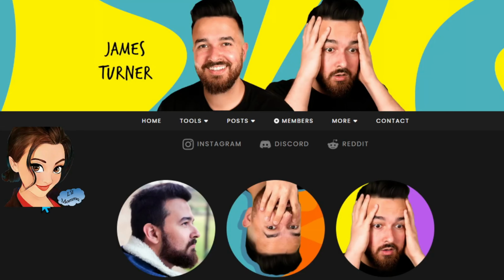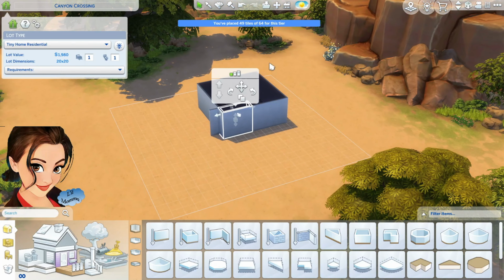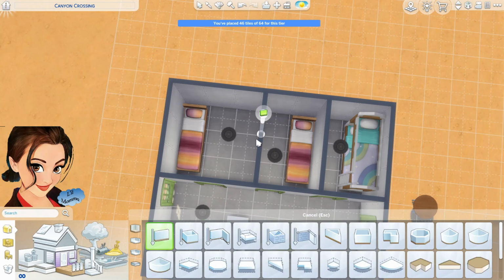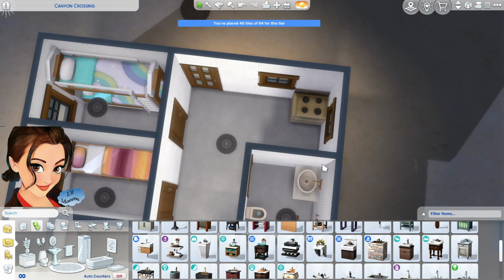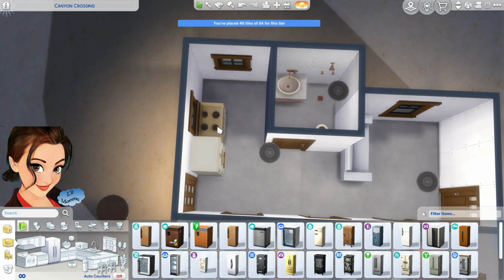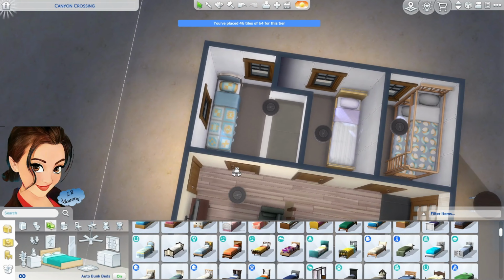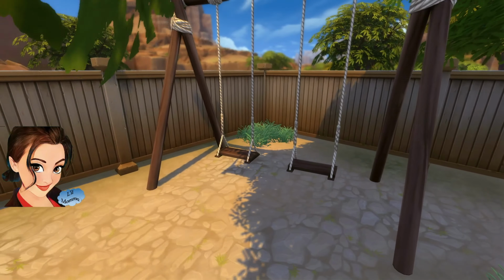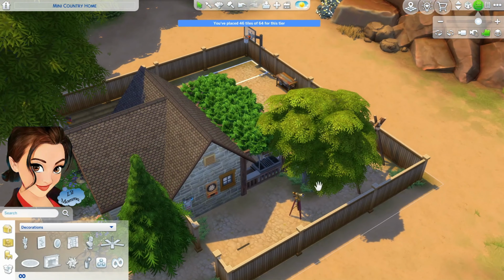Making A TINY Country Home?! | James Turner Challenge | Sims 4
📢 I’m working on improving video and sound quality—thanks for your patience! 😊

🏡 Sims 4 Builds:
If you're downloading any of my builds from the Sims 4 Gallery, don’t forget to turn on CHEATS and MOVEOBJECTS for everything to place correctly! Most DEBUG items I use are for landscaping or decoration.

📌 Find My Builds on the Sims 4 Gallery:
🔹 Username: Momma-One